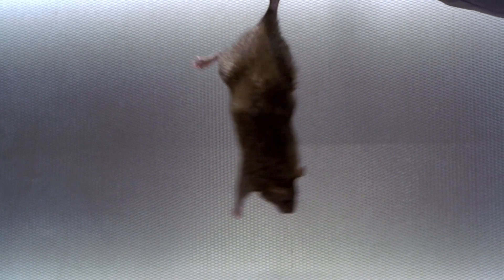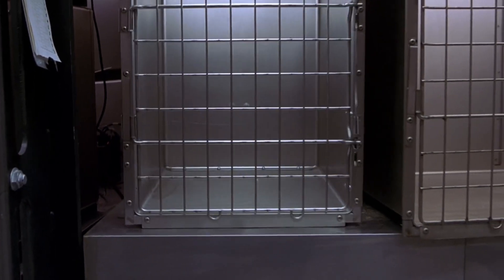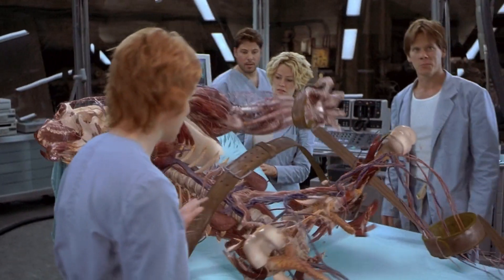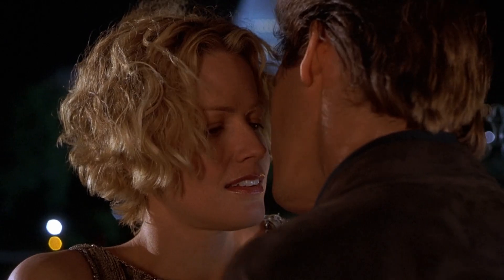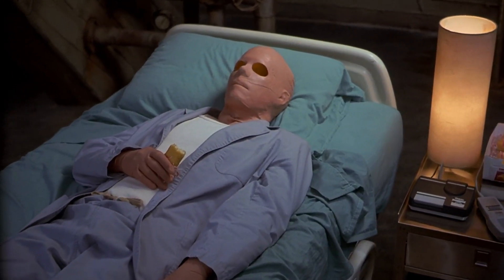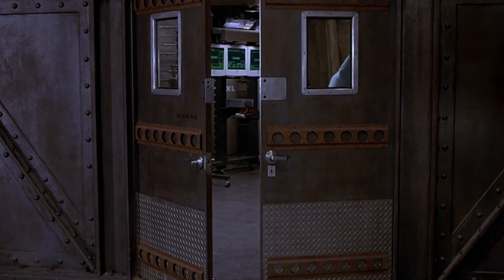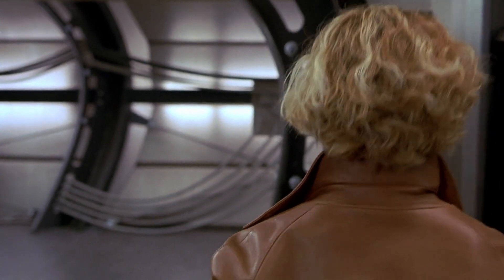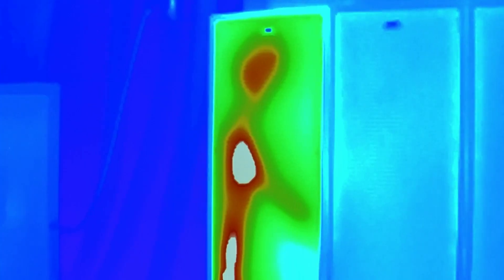Man Discover to alternate the Invincibility but Fail when he try to himself